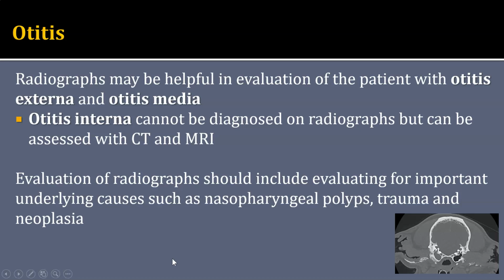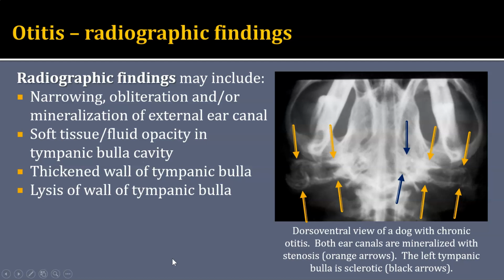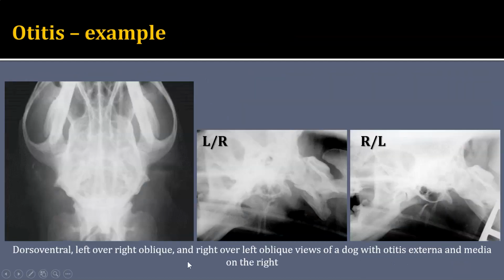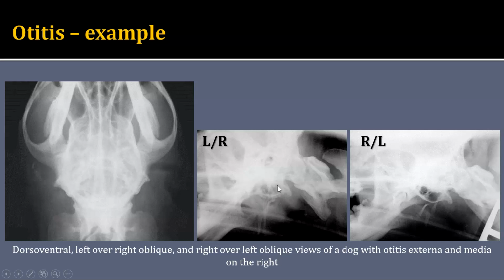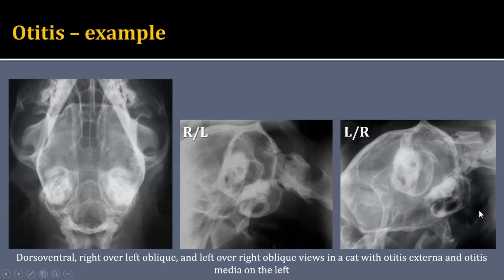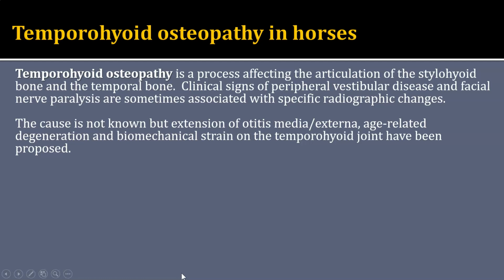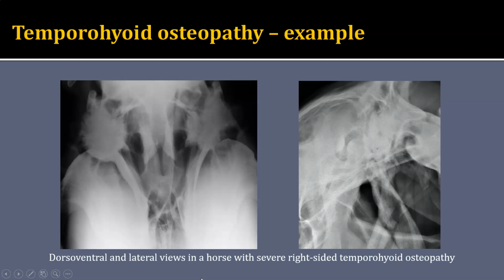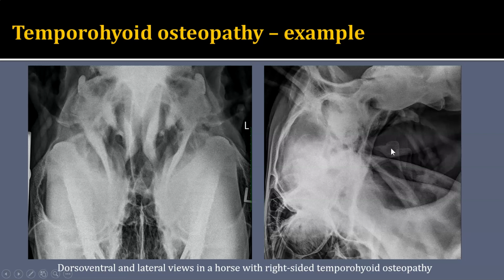Lectures 34 and 35 D otitis tho